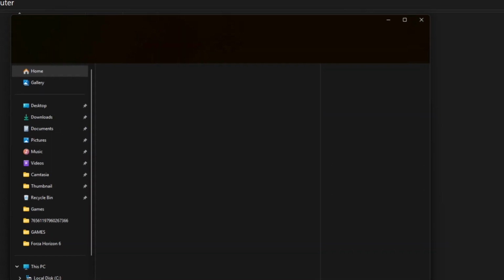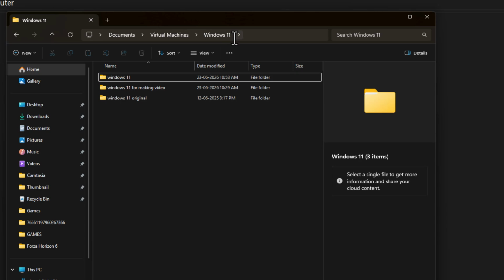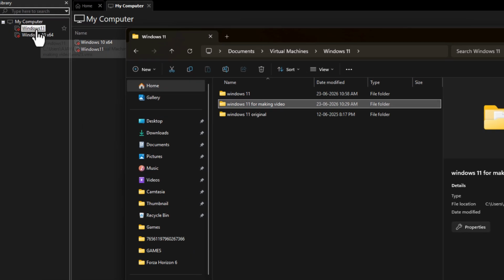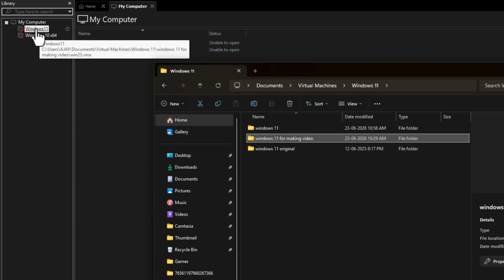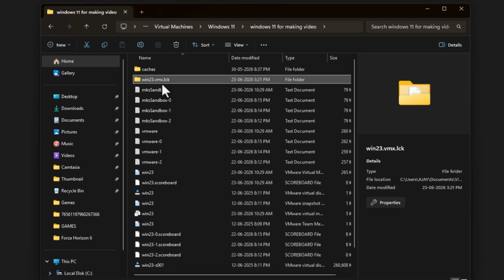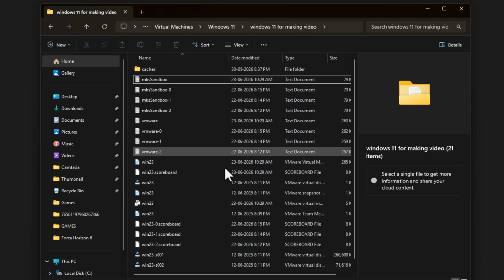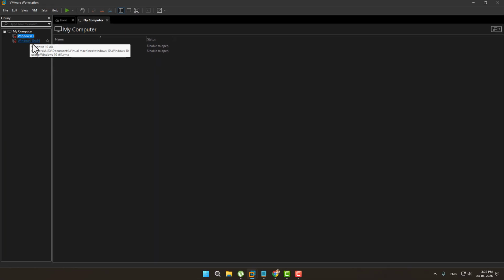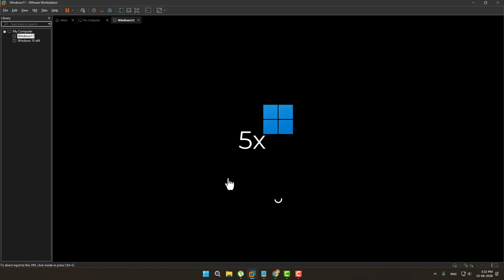How to Fix “This Virtual Machine Appears to Be in Use” Error in VMware Workstation (2026 Guide)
In this guide, I'll show you how to fix the “This Virtual Machine Appears to Be in Use” error in VMware Workstation in 2026. This common issue usually occurs after an improper shutdown, system crash, locked VM files, or leftover lock folders preventing the virtual machine from starting. You'll learn how to safely remove lock files, fix corrupted VM states, restart VMware services, and restore access to your virtual machine without losing data. Follow these step-by-step solutions to get your VMware virtual machines running again quickly and safely.

00:00 Preview
00:11 Fix
01:10 Results